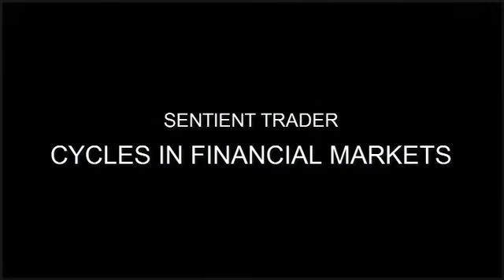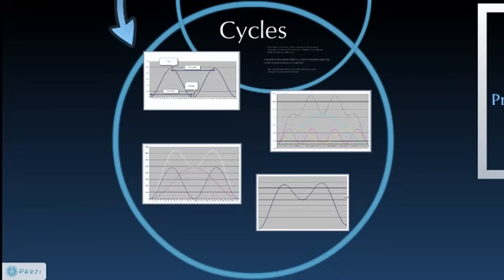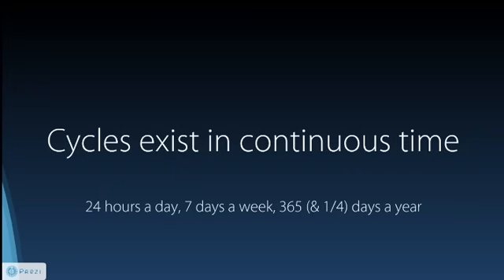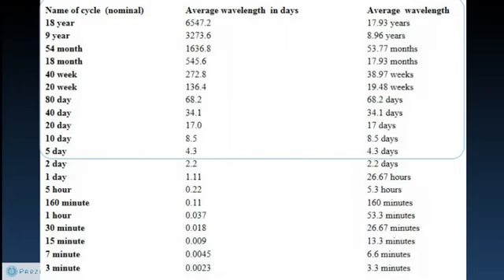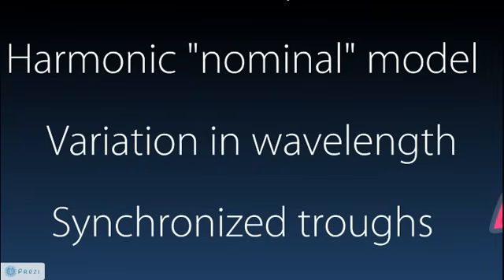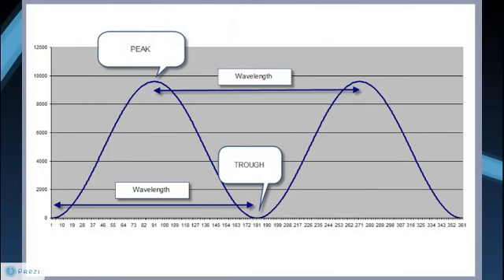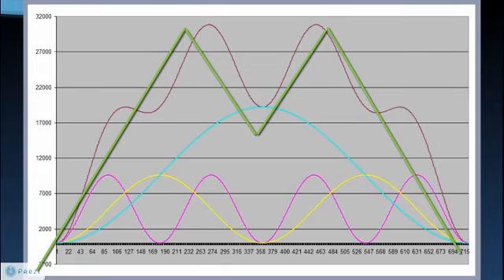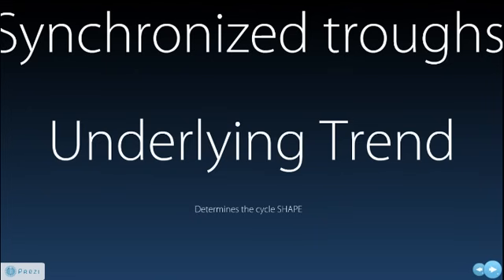How Markets are Moved by Hurst Cycles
An introduction to Hurst's Market Cycles Principles.

Watch this video and you will learn how cycles affect the movement of all financial markets. Hurst never tried to explain what causes market cycles, but we all know the markets are cyclical.  There are only five basic concepts behind Hurst's Principles, these simple yet brilliant ideas lead to a remarkable insight of future price movements in the markets. By the end of this video, you will have a solid understanding of Hurst's Market Cycles.

Use this knowledge to start making profitable trading decisions - today!